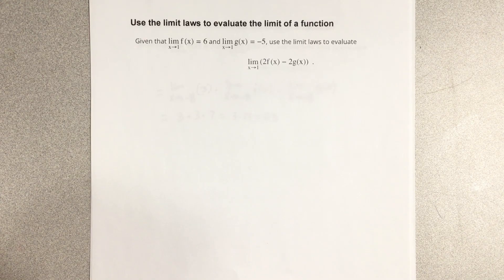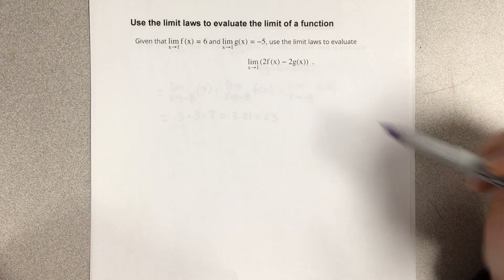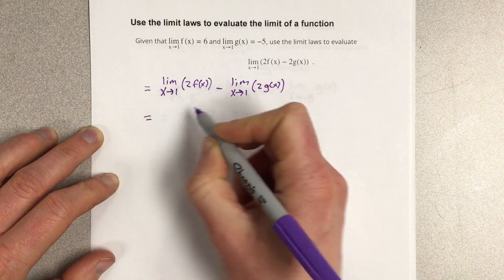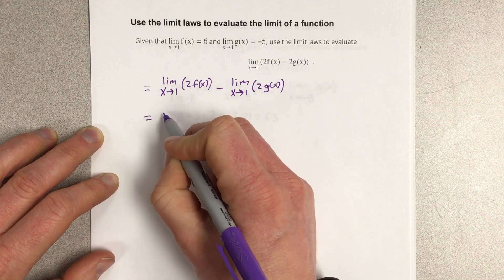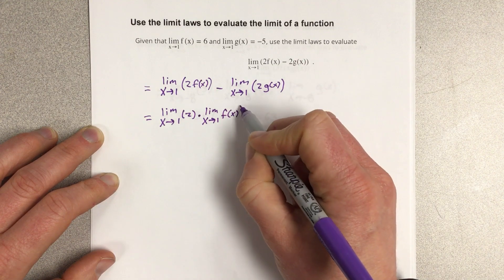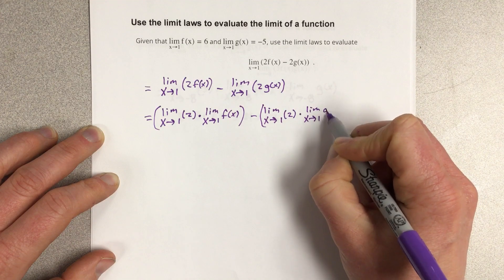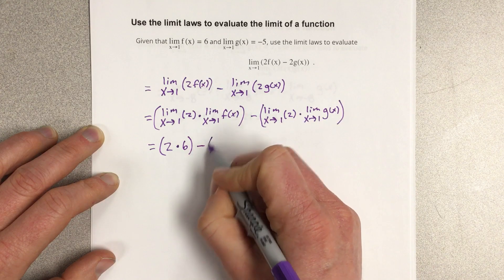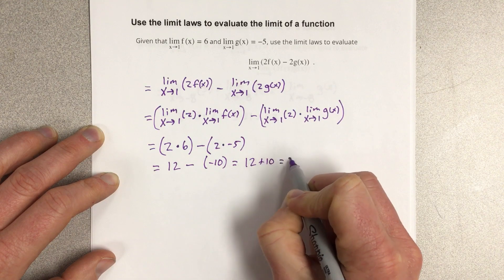Use limit laws to evaluate the limit of a function